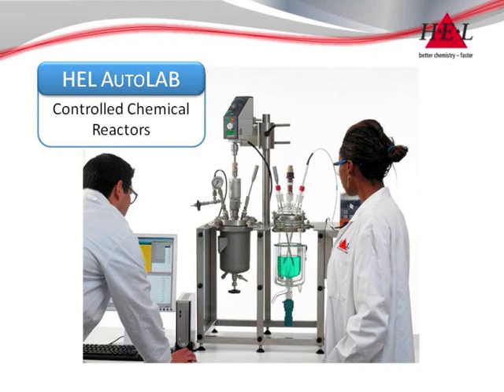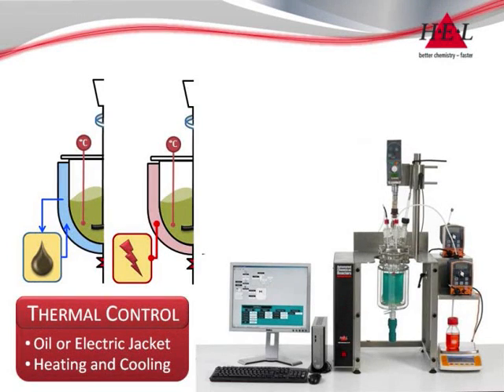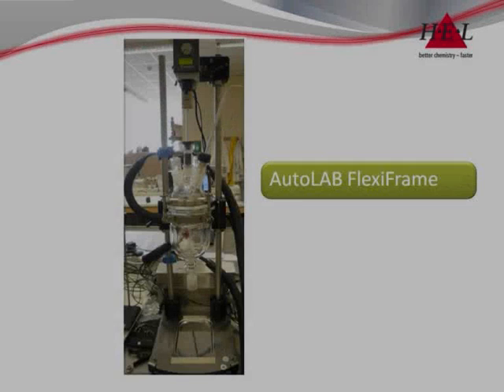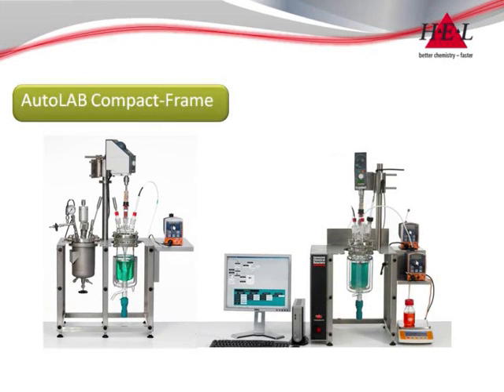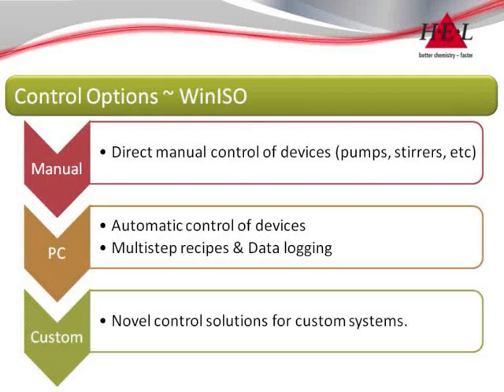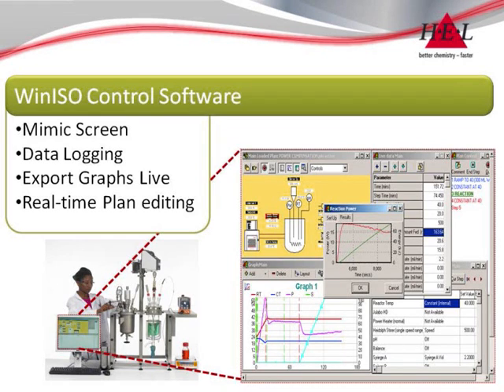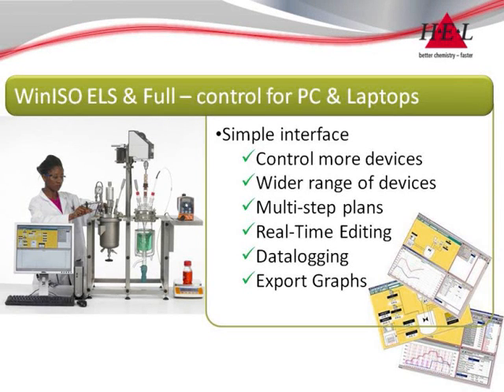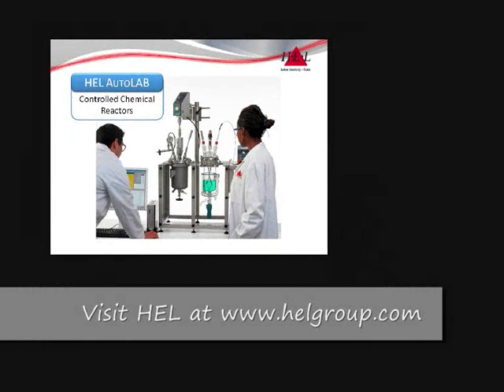Controlled stirred chemical reactors for research & pilot scale applications - HEL AutoLAB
Jacketed Laboratory Reactor for process optimisation and scale-up from 250mL to over 20L. With optional liquid, gas and solid feeds, PC control and simple control interface, the Autolab adapts to any chemistry application.